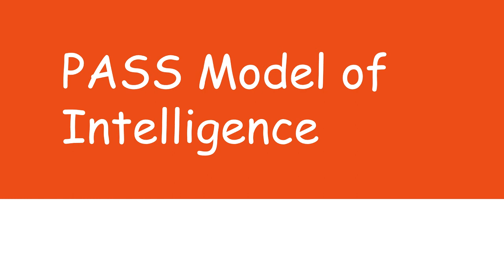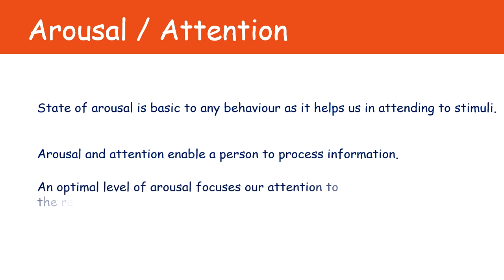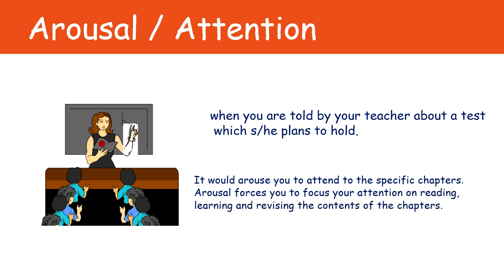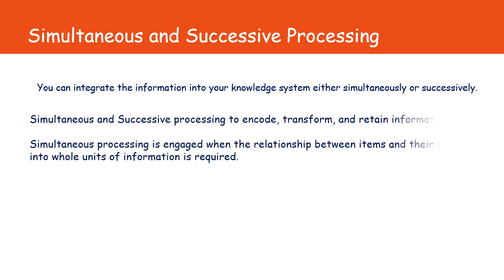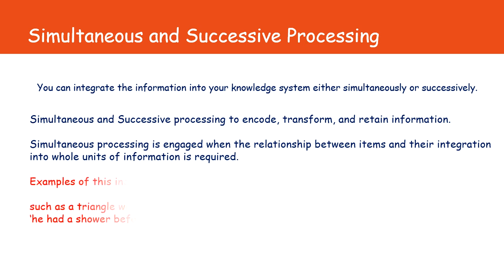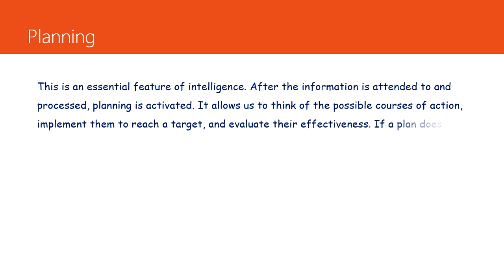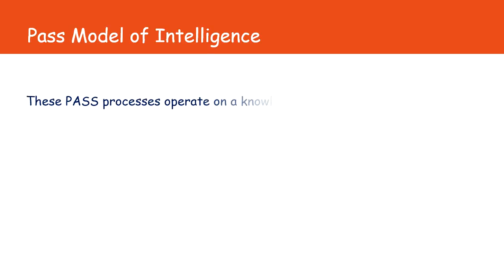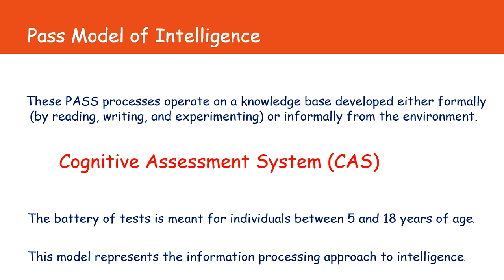Pass Model of Intelligence